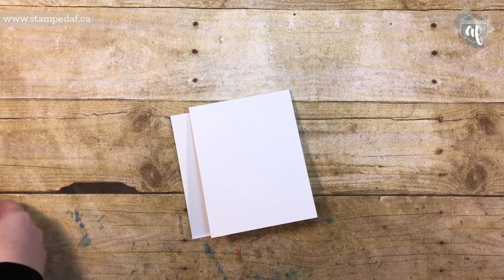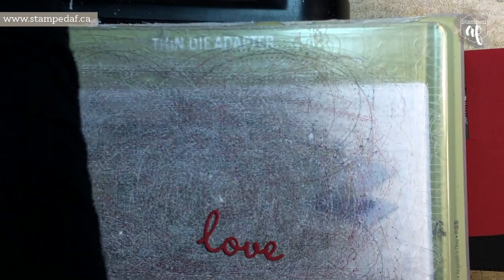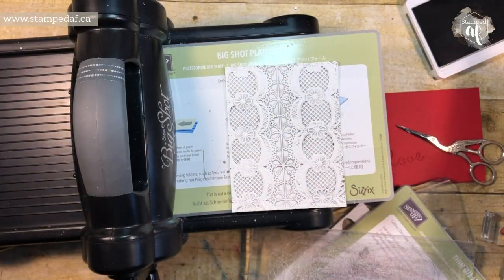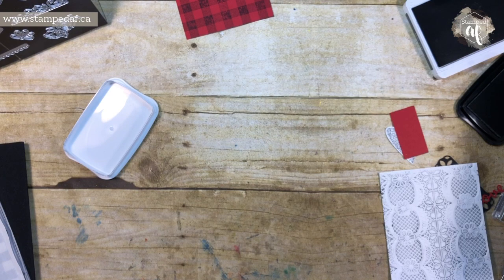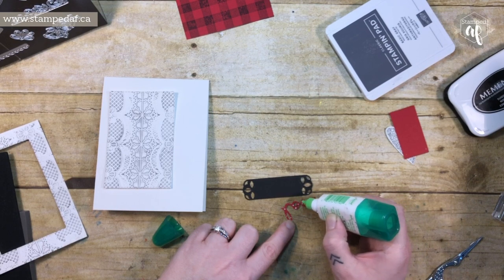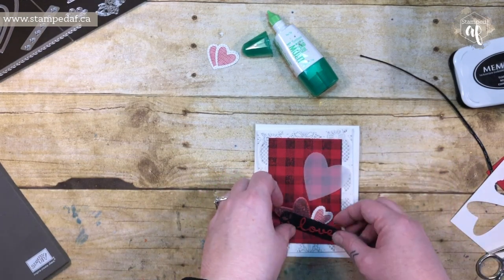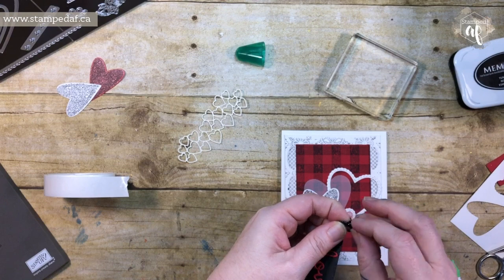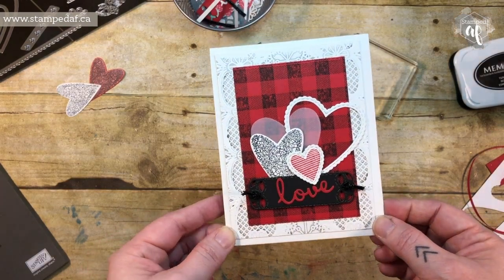Valentine's Day layered card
Make a layered Valentine's Day card with me using the Meant to Be bundle and an edgy colour palette.

Cheers,
Ashley

Supplies